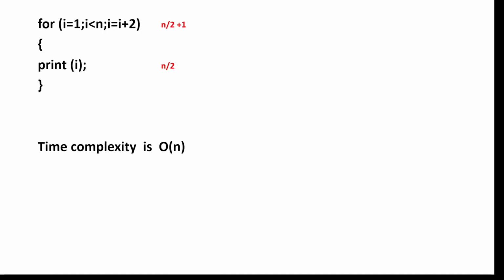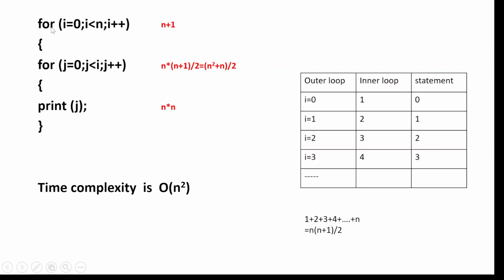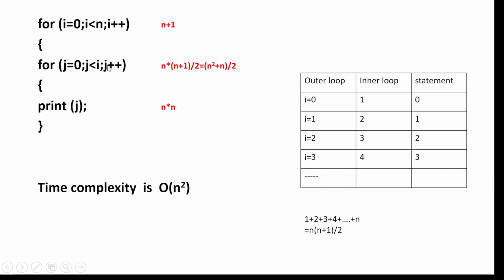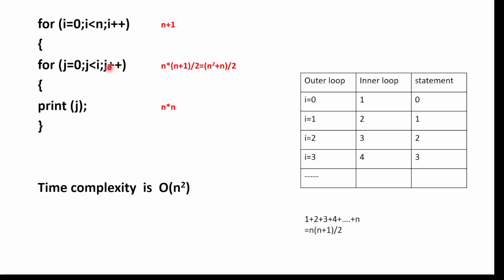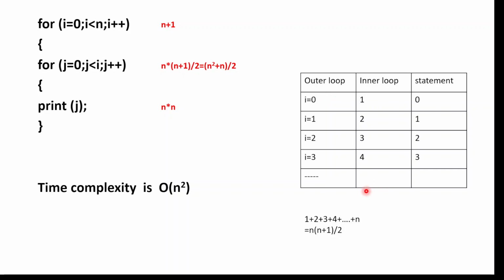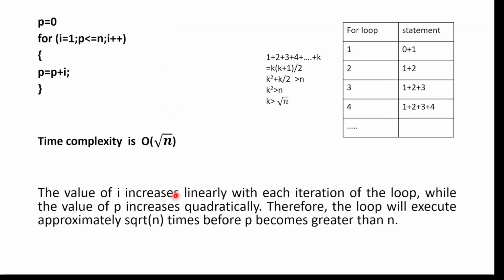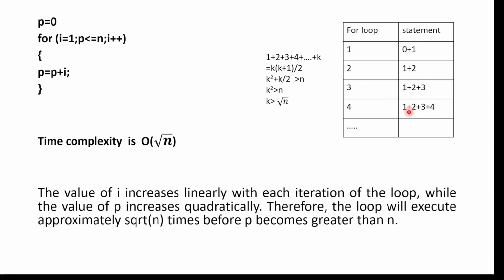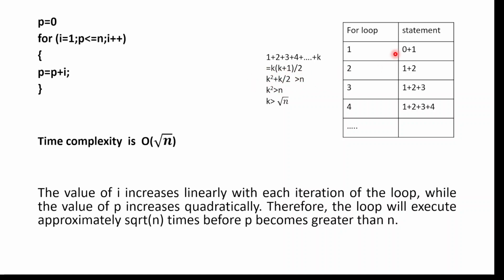Calculating Time Complexity with example code-#2